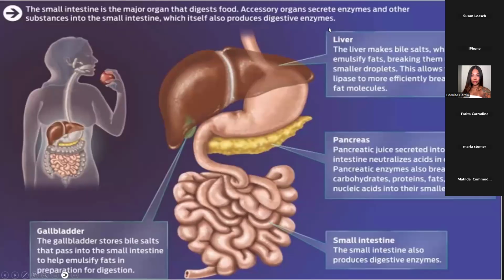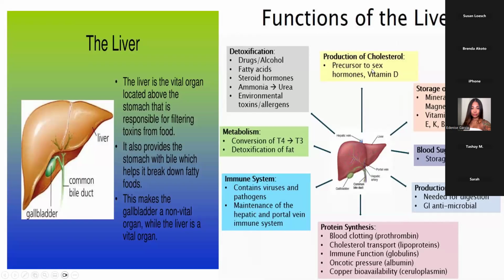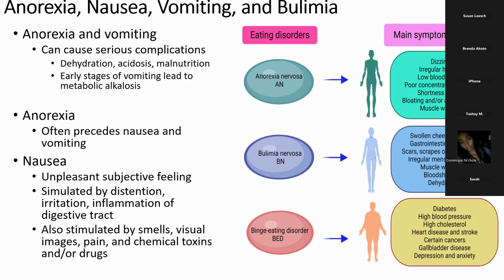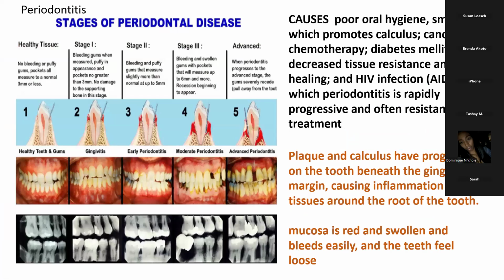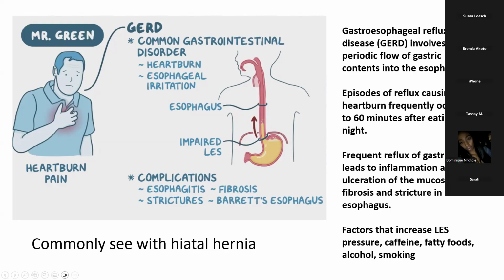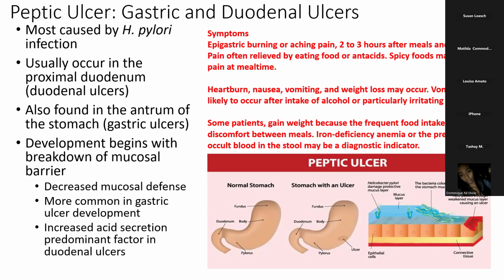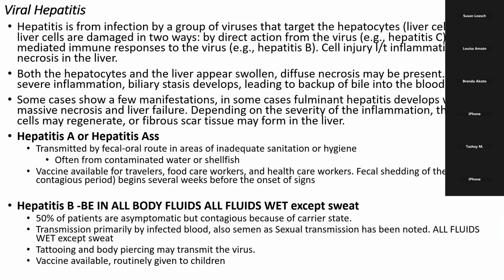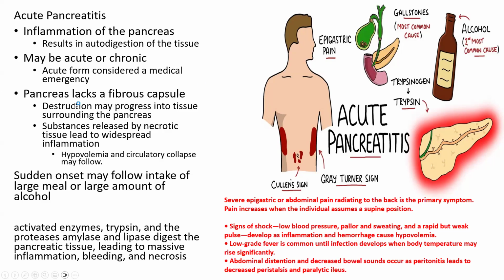Patho Tutoring 10 18 25 part 1